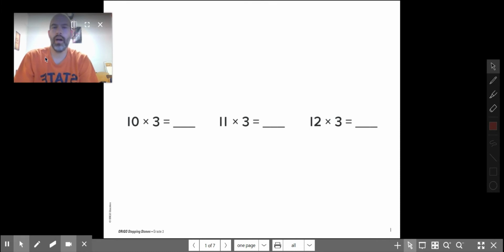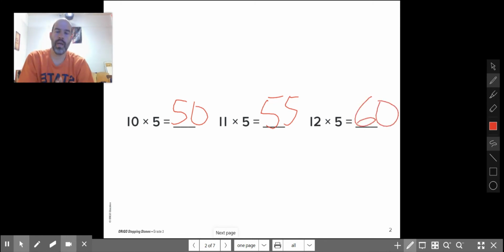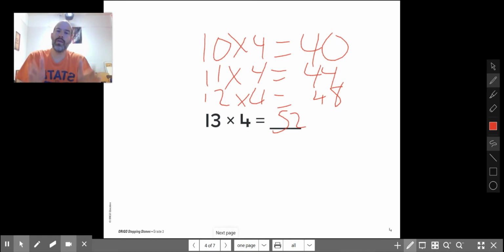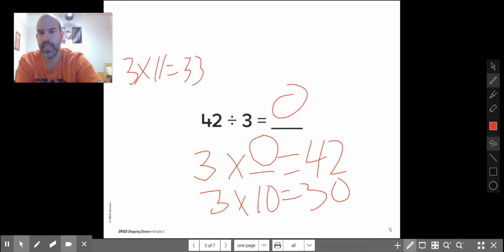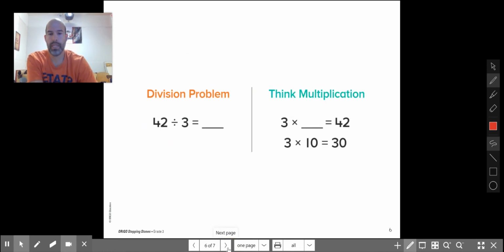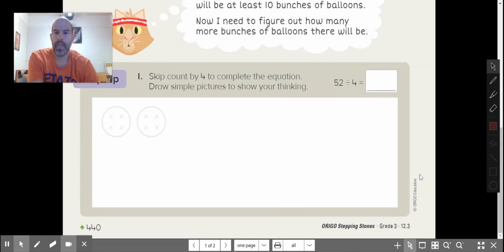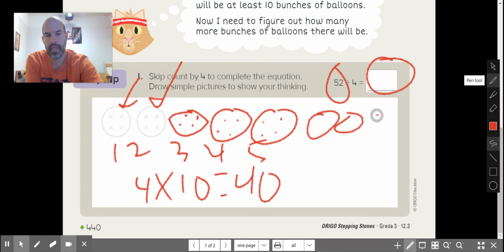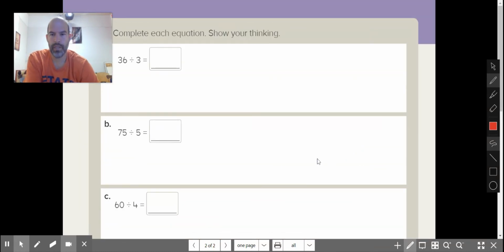Module 12.3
Division: Thinking multiplication to divide two-digit numbers